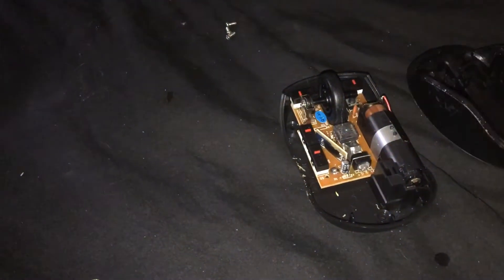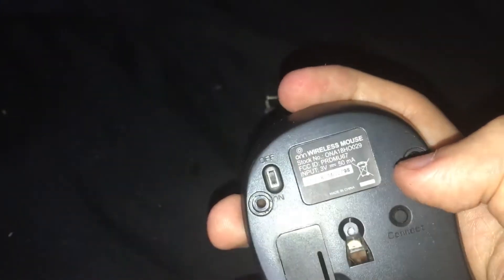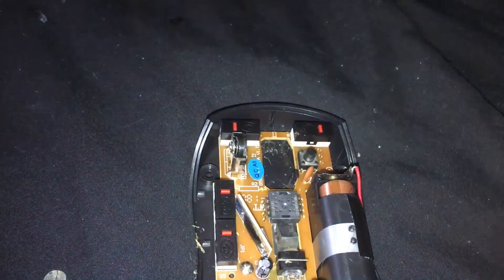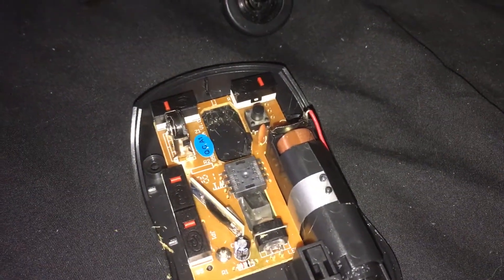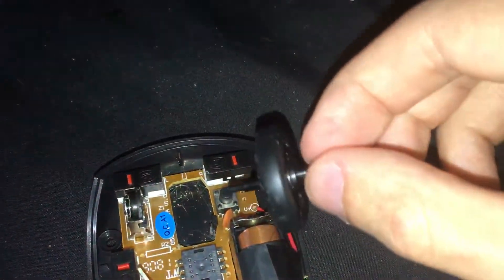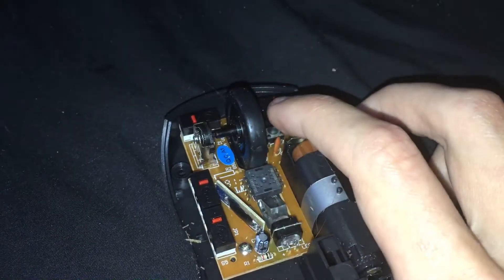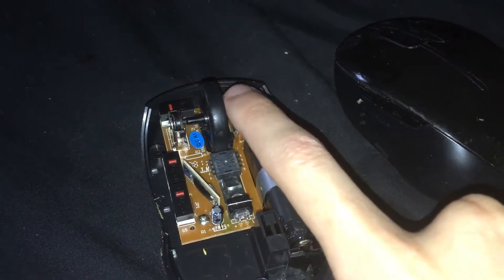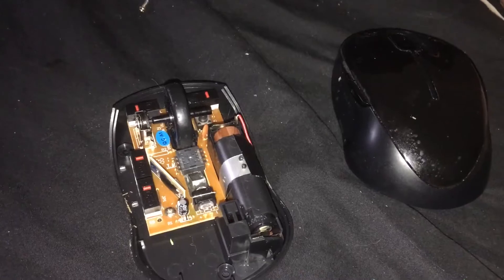SIMPLE DESIGN, HUGELY FLAWED || ONN Wireless Mouse Disassembly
I’ve received much needed criticism on reviewing this mouse, and I can see why it’s hugely flawed. It’s a simple design for cheaper costs.

Because of this revelation, I walk you through how this design works, and hopefully, you can diagnose the problem if you have the same model.